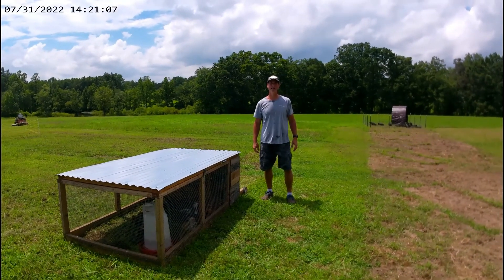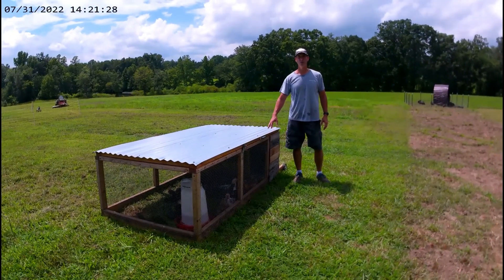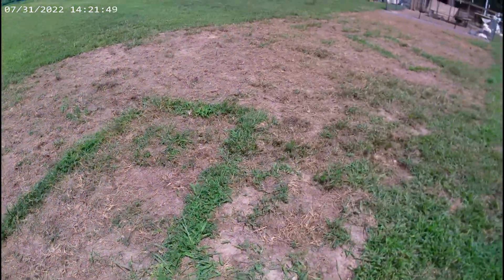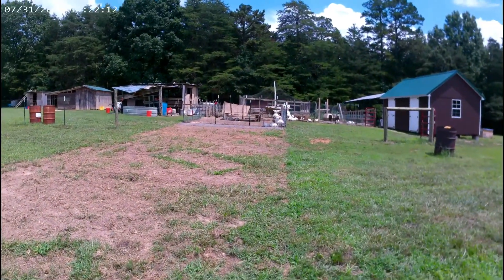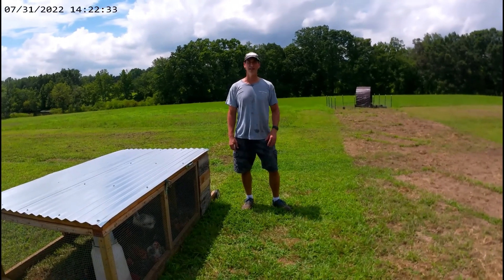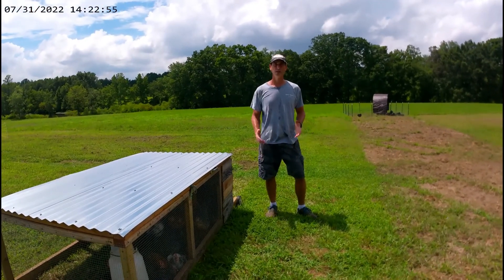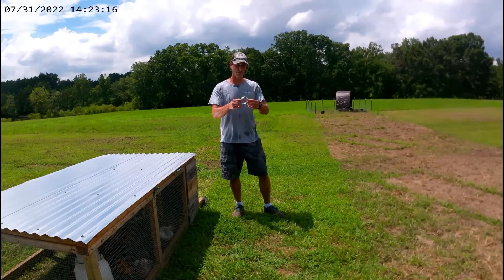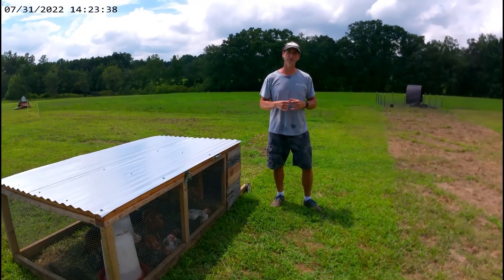Moving the Turkeys in 13 minutes!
We want to show you what works for us when it comes to moving our turkeys to fresh pasture.  We had to put our turkeys into a temporary pen until we could move our hogs to pasture.  Alex explains it all in this video!